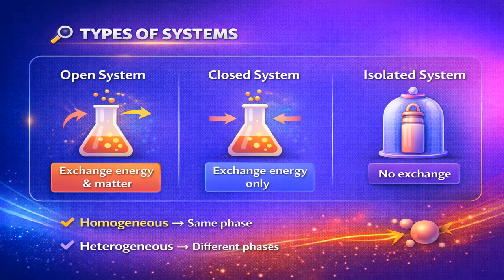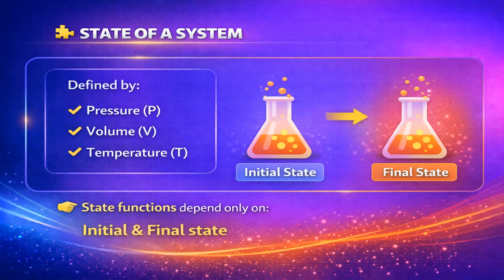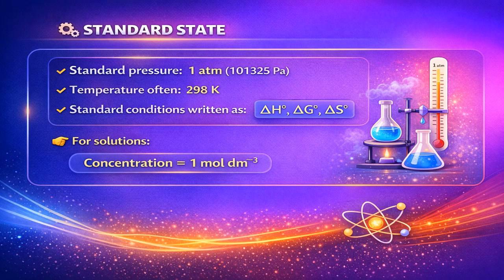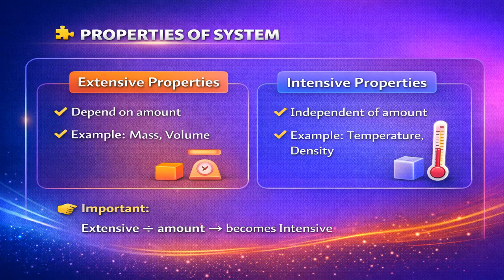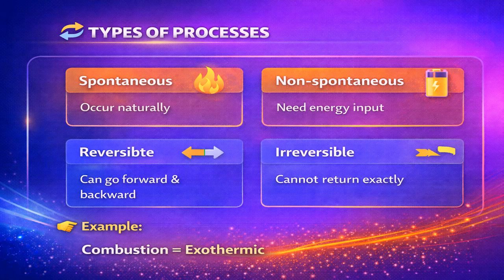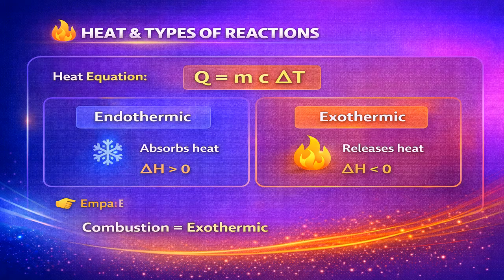Energetics basic theory .English medium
🔥 A/L 2027 CHEMISTRY – FREE STUDY PROGRAM 🔥
📘 Weekly Study Pack (1 per week)
🔥 Unit 05: Energetics
✔️ Covers all sub-units
✔️ 100% coverage of the full syllabus
🎥 FREE 3-Month Online Organic Chemistry Class
📅 Starting from the first week of May (Live Sessions)
🧪 Why Organic Chemistry?
Organic Chemistry covers around 25% of your A/L paper – don’t miss this opportunity!
🎯 How to Improve Your Results
✔️ Study the provided study pack carefully
✔️ Complete the online quiz
✔️ Answer the test paper
✔️ Submit your quiz results + test answers
📩 After submission, you will receive:
✅ Marking Scheme
✅ Guidance to improve your performance
Please share your comments with us – it helps us support you better.
👨‍🏫 Indika Pallethenna
VIP Chemistry